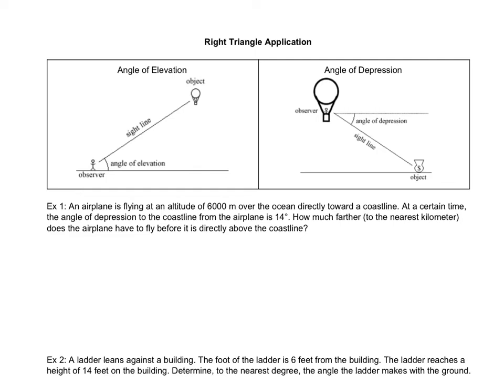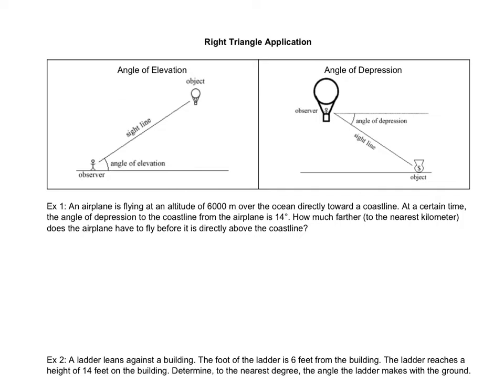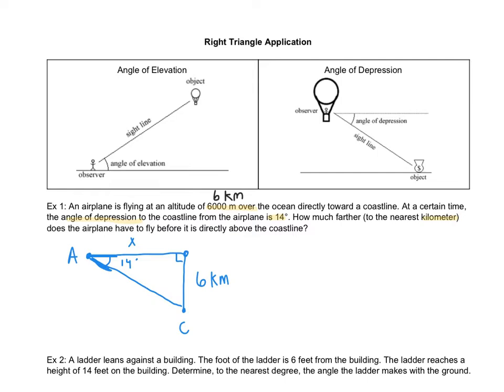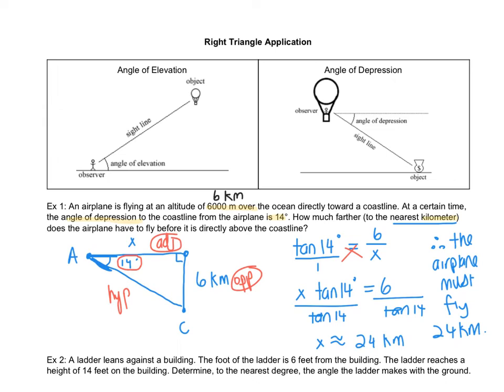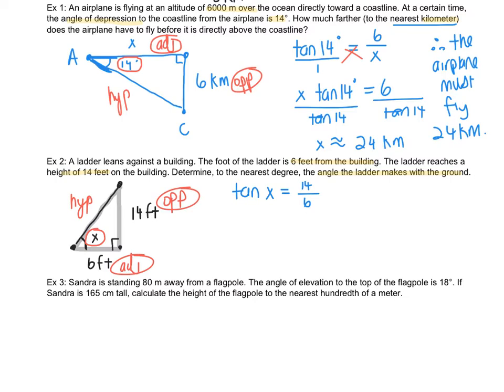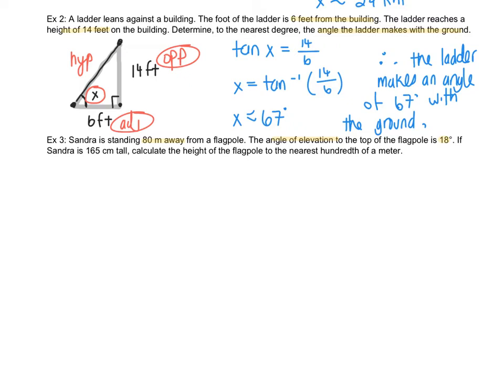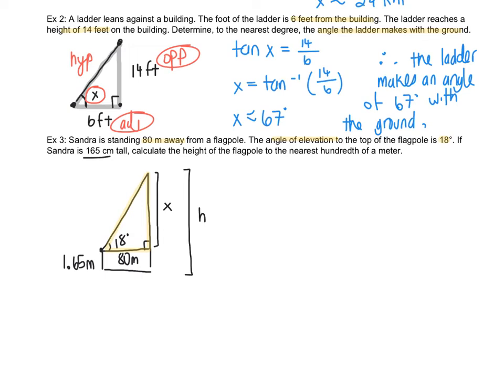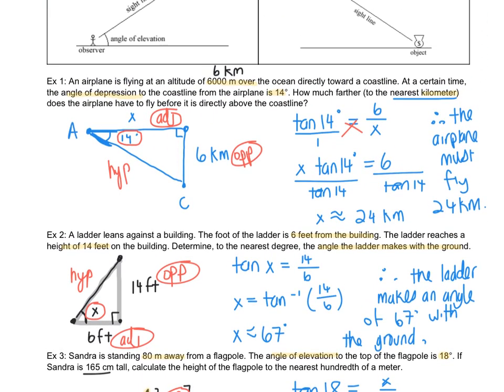Right Triangle Application